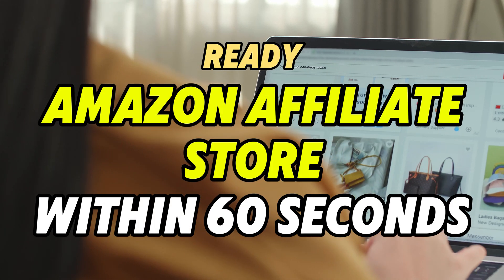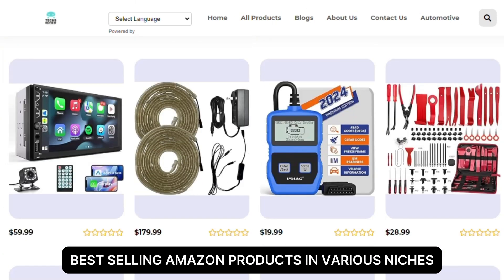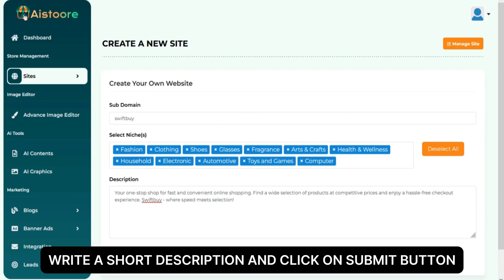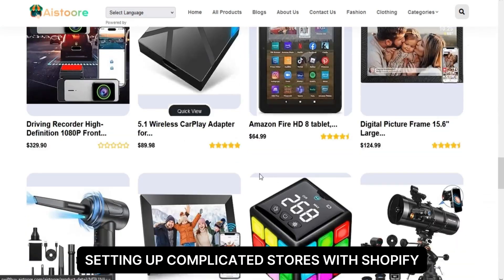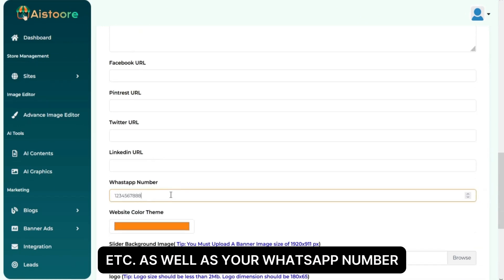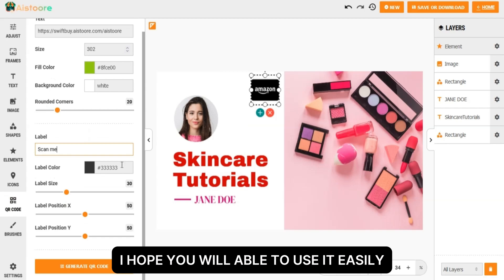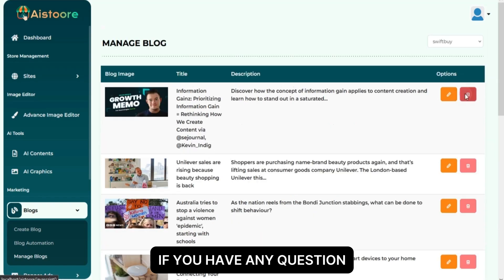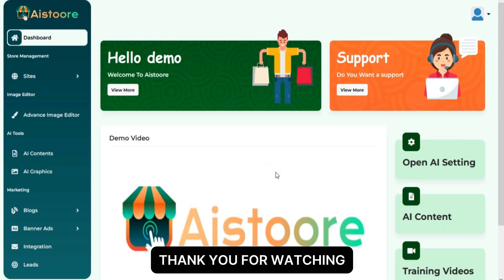Create an AMAZON affiliate store in 1 Click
Start AMAZON AFFILIATE MARKETING Today !! You Don't need to create Shopify Store anymore rather use this Ai to create Amazon Affiliate Store in 1 click and start make money online.

This easy tutorial will show you how Start earning passive income with this quick and easy setup. If you are Looking to dive into the world of Affiliate Marketing and start making money online, this video shows you how to create a fully functional Amazon Affiliate Store in under 60 seconds with AI! Whether you're a beginner or an experienced marketer, this step-by-step guide will help you launch your affiliate store in no time.